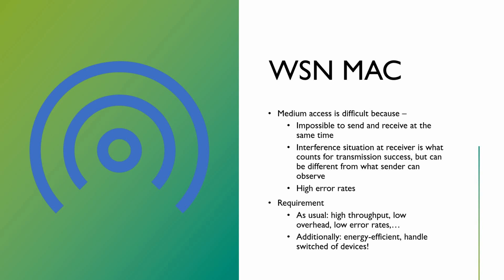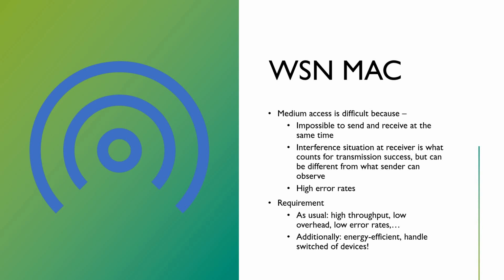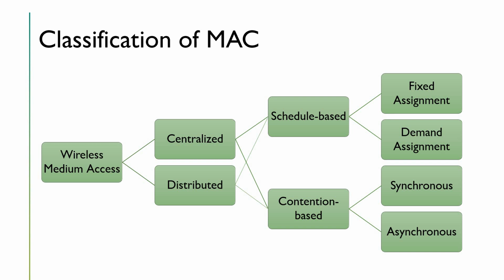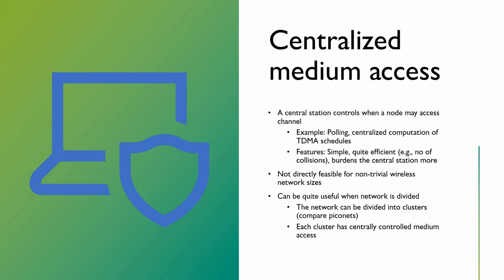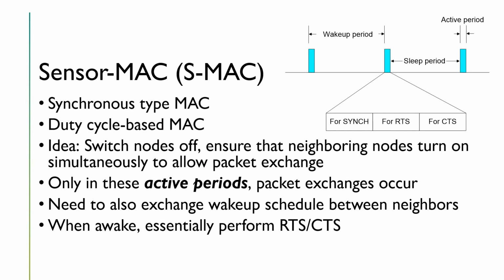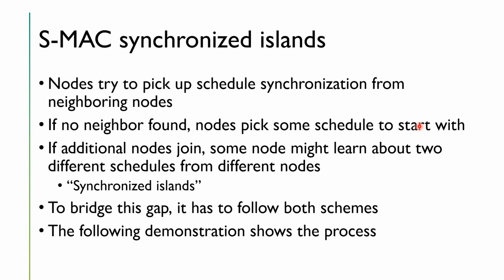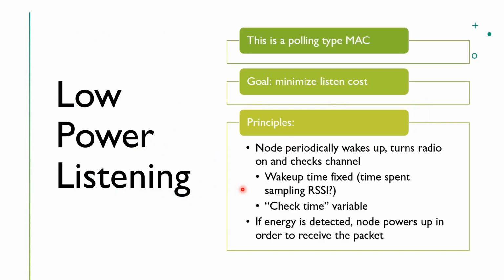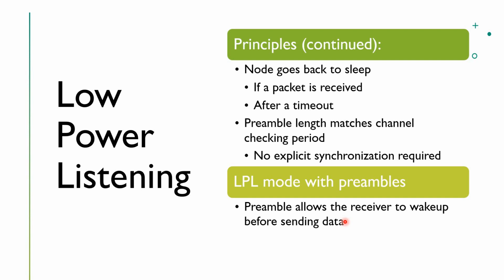Lecture 13: WSN MAC Protocols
This is a video uploaded for the sole purpose of supporting my course CSE 4615, Wireless Networks. It is mainly for the students of Islamic University of Technology (IUT), Dhaka. This video is the thirteenth lecture of the course and on the introduction and classifications of Wireless Sensor Network (WSN) Medium Access Control (MAC) protocols. The video also explains some well-known WSN MAC protocols.